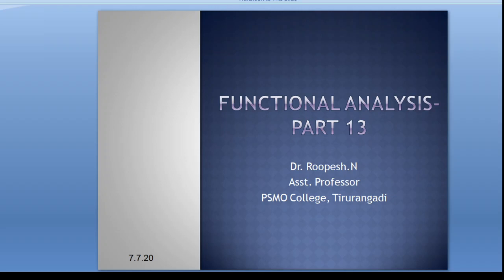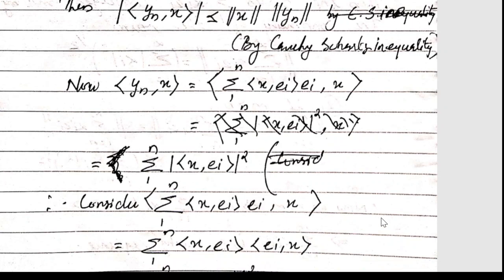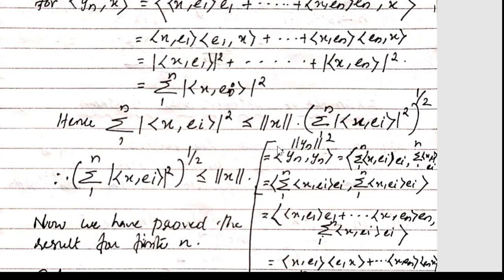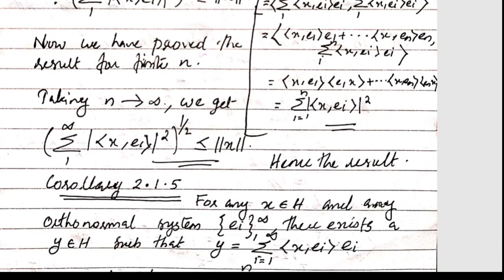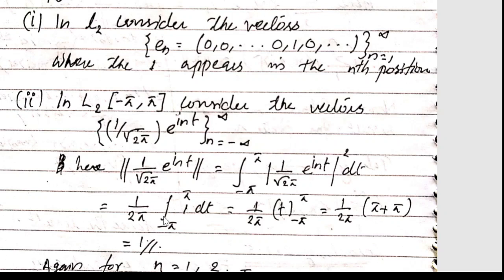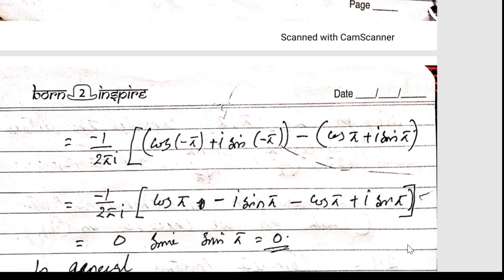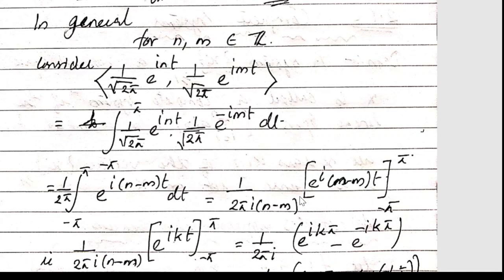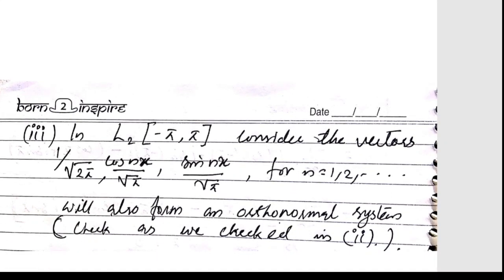Examples of orthonormal system